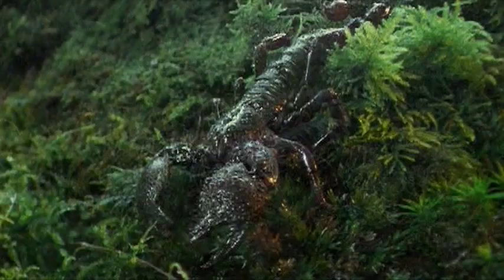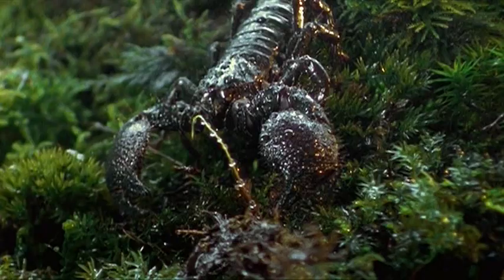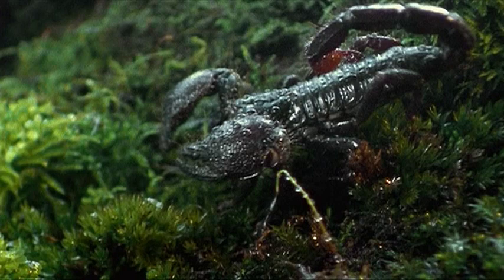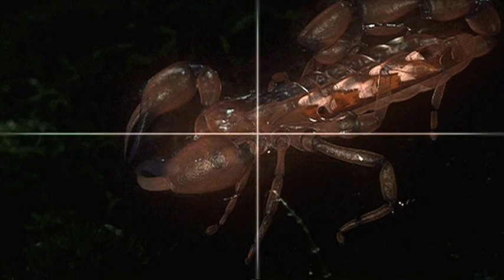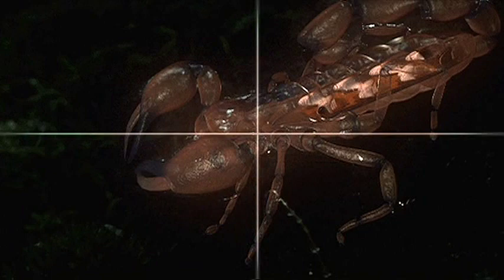Arthropod Animation - Scorpion Book Gills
Peel back a scorpion’s exoskeleton to see gills adapted to live on land.